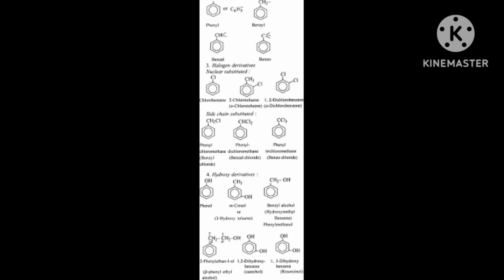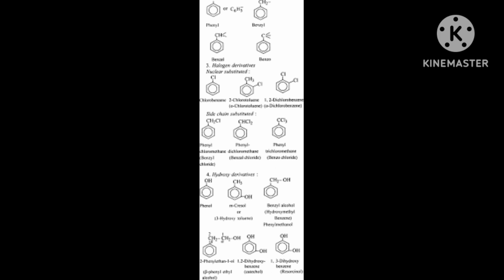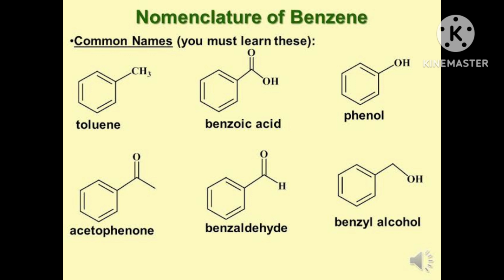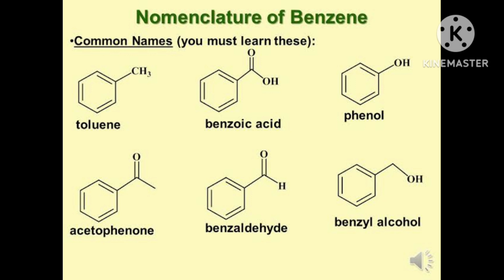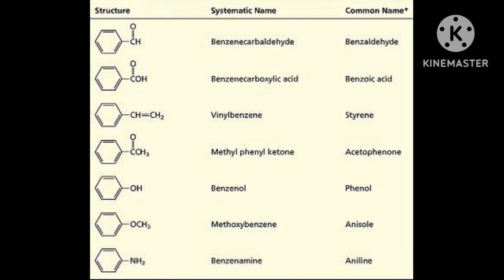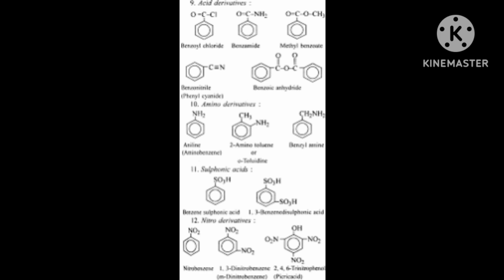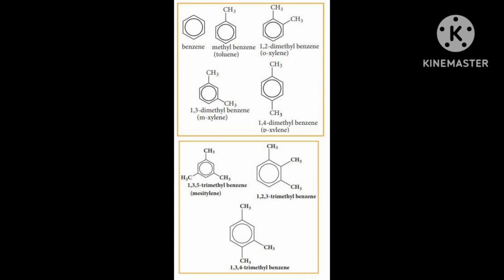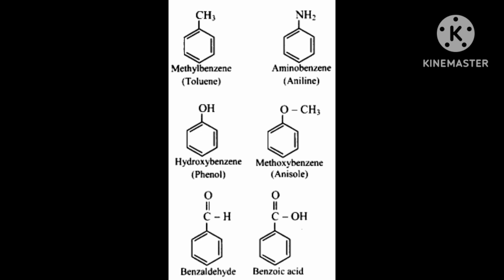CHEM Lect-161 PART-2 ORGANIC CHEMISTRY (NOMENCLATURE OF BENZENE COMPOUNDS)FOR 11TH, 12TH,IIT, MED.